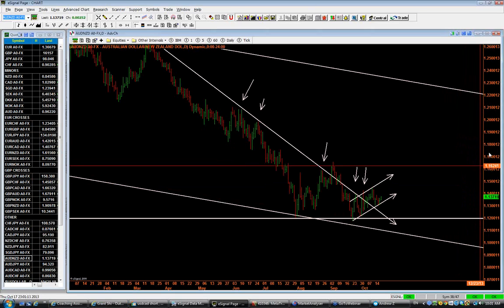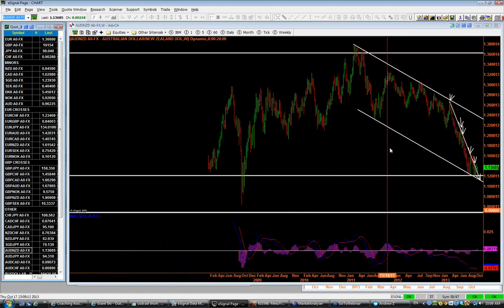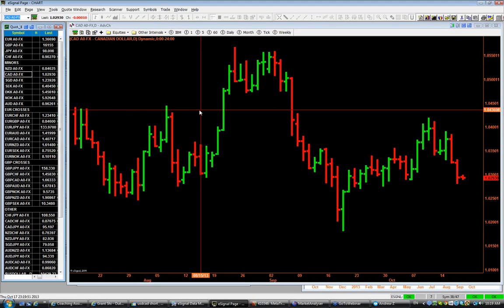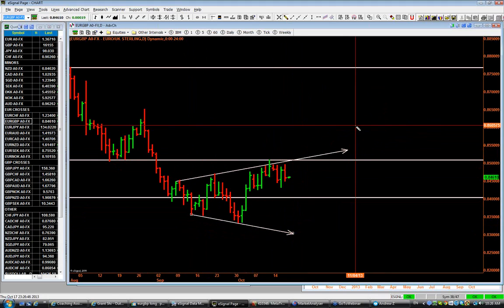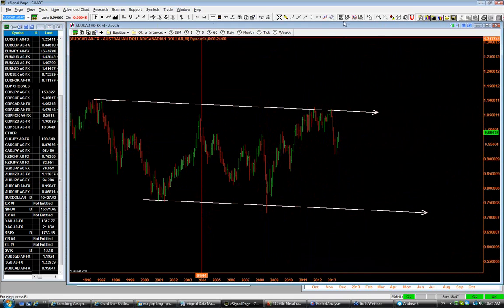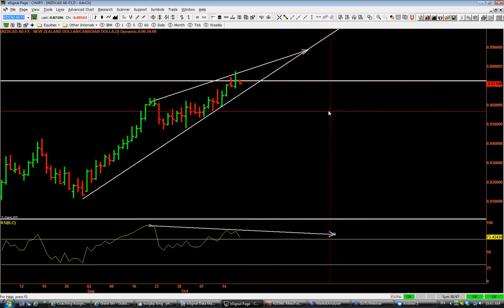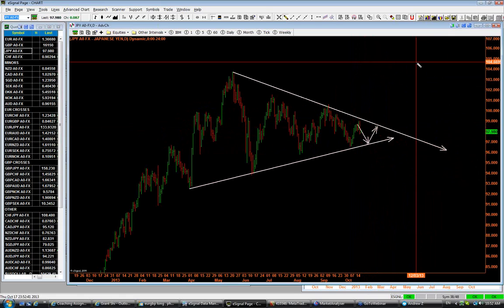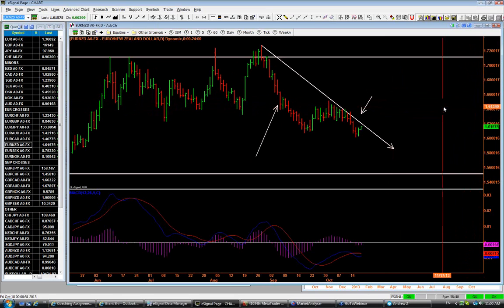2013 10 18 09 59 Prop Q&A Grant Shi